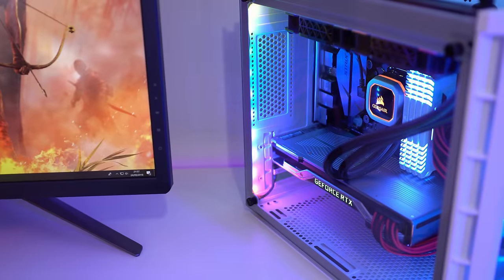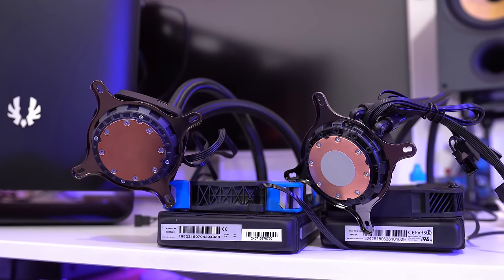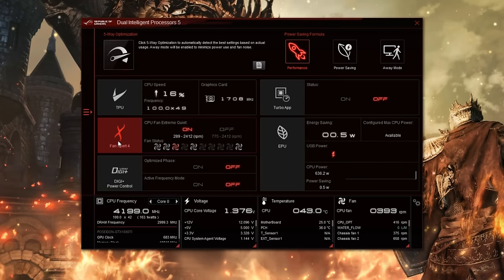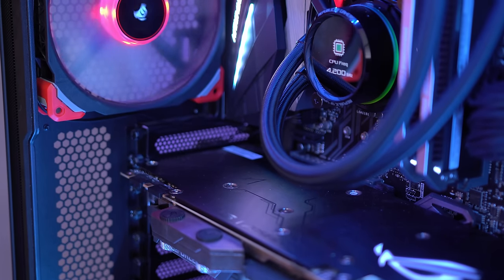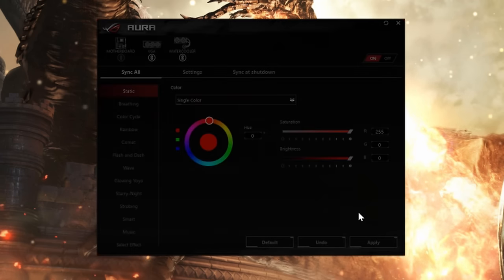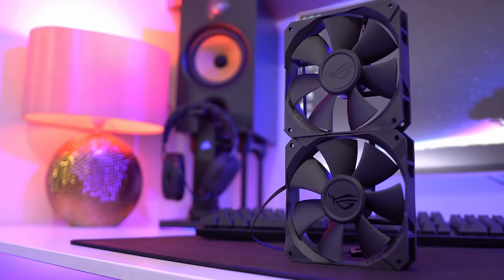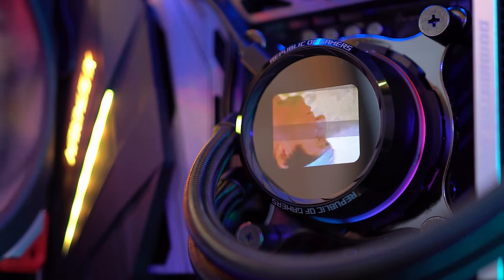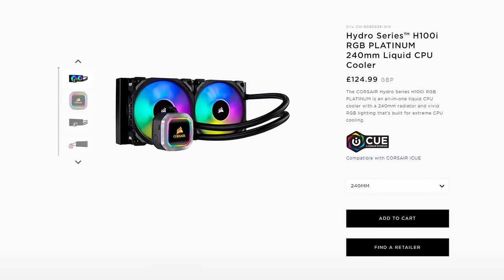A CPU Cooler with a SCREEN? 🤨 ROG Ryuo Review!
ROG RYUO Review Time! - How about an AIO CPU Cooler that gives a live readout of temperatures, loads and clock speeds? PC Centric sits down for an unboxing of the Asus ROG RYUO 240!